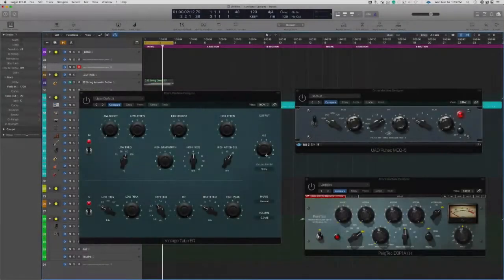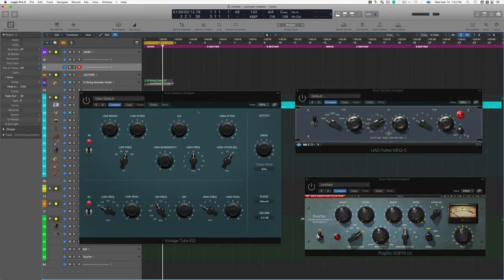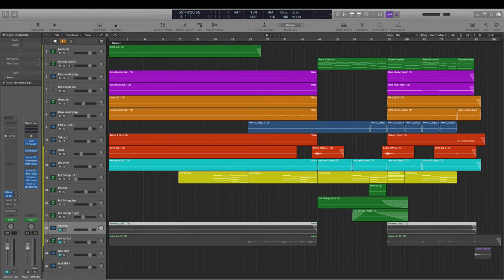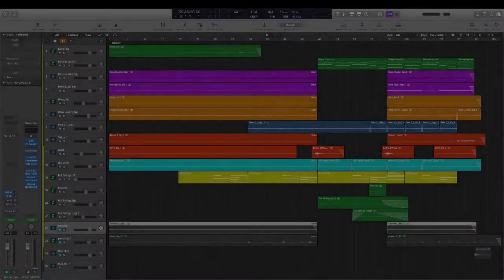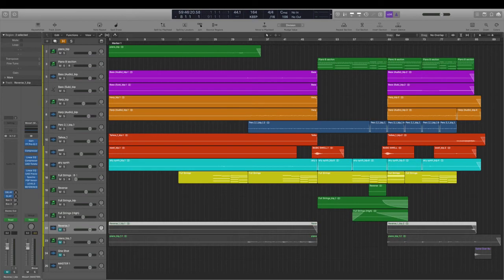How To Write Instrumental Cues For Television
A trailer for the soon to be released course, How To Write Instrumental Cues For Television, featuring composer Eddie Grey.

for more on this course and many more related to licensing your music in tv, films and more.